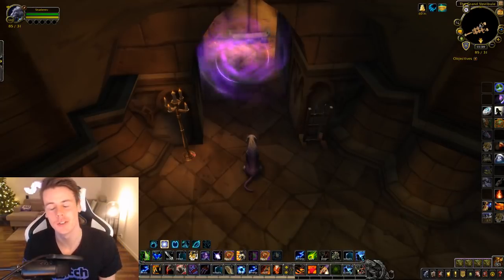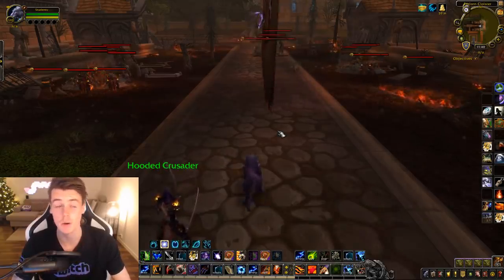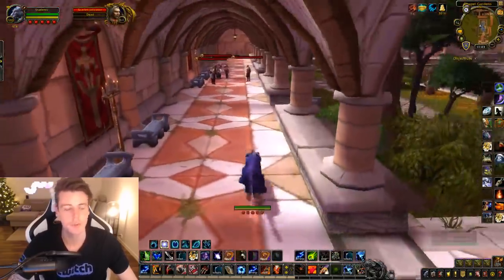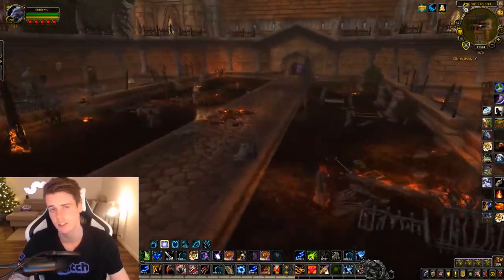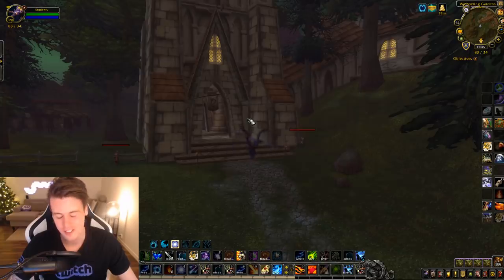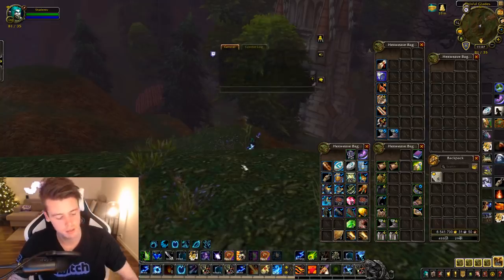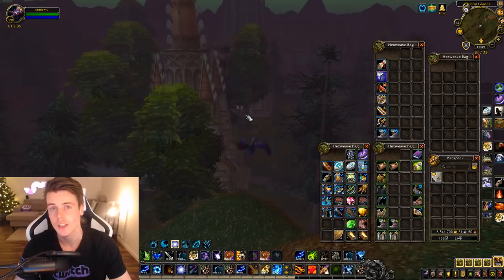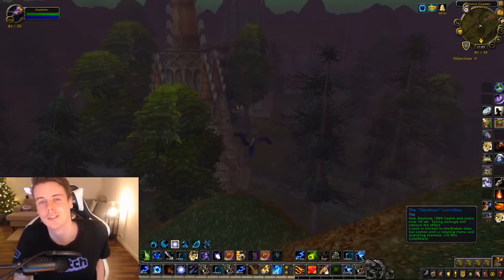I Farmed Scarlet Monastery a 100 times, This is what i got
I Made an E-Book on How to achieve GOLDCAP!